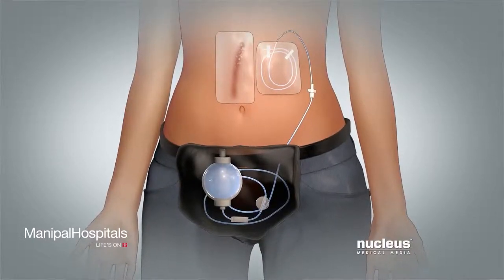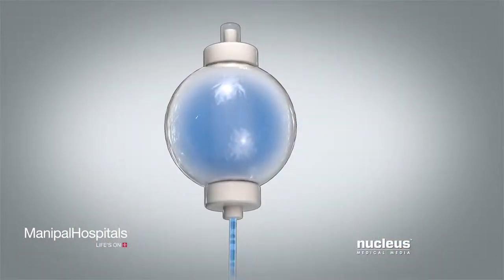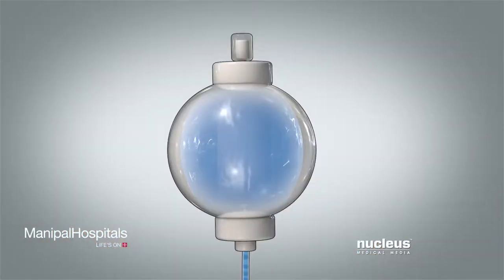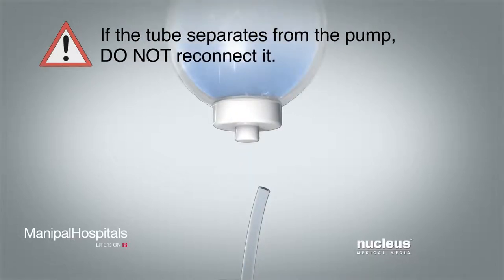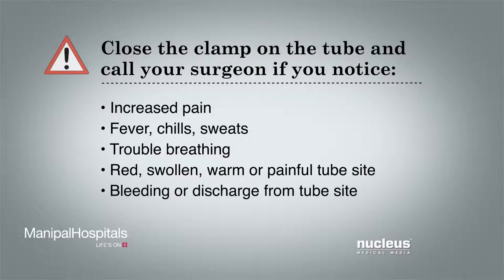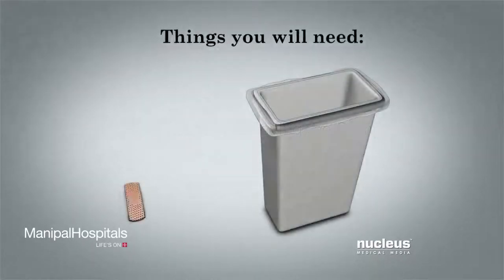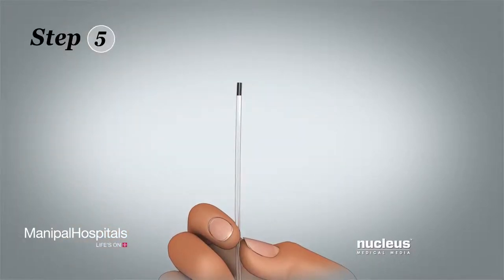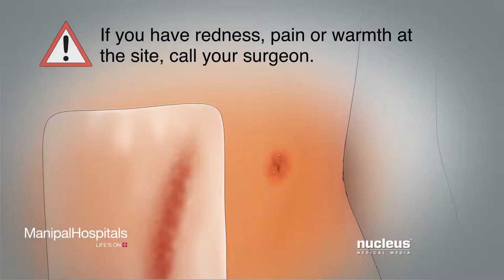How To Remove Pain Pump? | PCA Pump - Pain management Hospitals in India | Manipal Hospital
The pain pump is utilized after operation to provide numbing medicine straight to the part which was operated. The drug anesthetizes the nerves close to your cut so you feel less aching. The medicine uninterruptedly flows very sluggishly out of a pump over a small pipe positioned under skin close to your surgical cut. The small pipe is called catheter and it is connected to pump, and a filter & a clamp are joined along with the tube. You may use a small bag to hold the pump so that you can continue your everyday actions. Watch the video to know more about pain pump.

Manipal Hospital is one of the  best Pain management Hospitals in India. Manipal Hospitals' Department of Pain Medicine consists of a team of expert algiatrists (pain medicine specialists), who work alongside anaesthesiologists, chiropractors, physical & occupational therapists, counsellors and psychiatric specialists to diagnose, treat and manage chronic pain in patients.

The Department of Pain Medicine at Manipal Hospitals is a comprehensive healthcare provider for the treatment and management of chronic pain. The department deals with the reduction and prevention of pain and its associated symptoms using the medication, rehabilitative therapy, pain relief procedures and counselling to improve the quality of a patient's life.